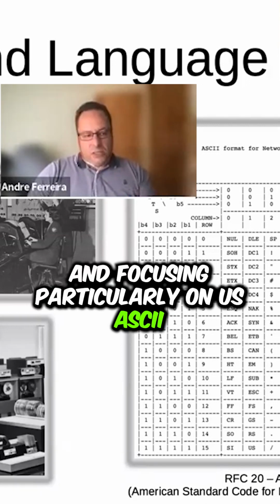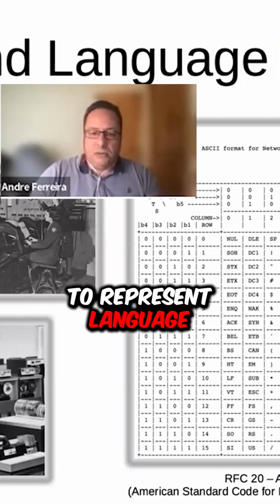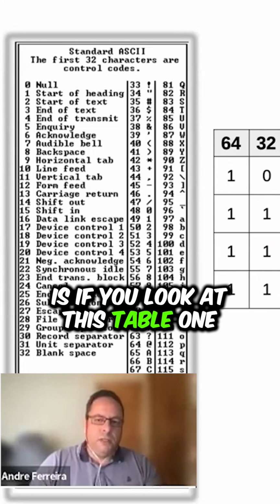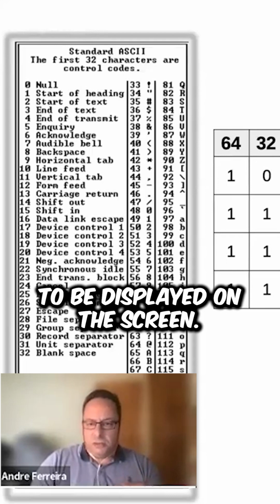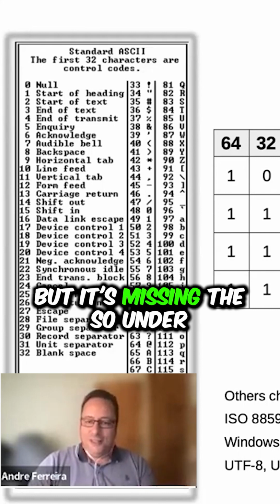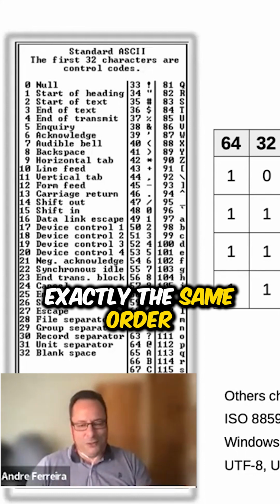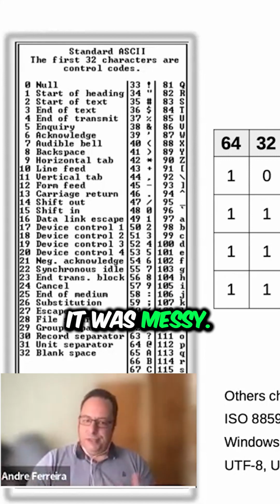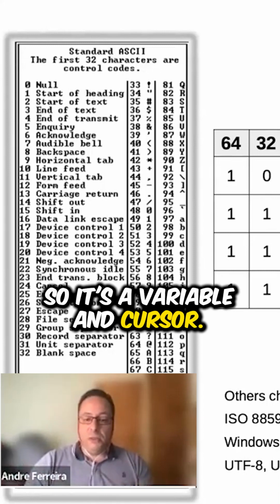Computers and Language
Watch André Ferreira as he speaks about "Computers and Language" at Open Security Summit CIC.

Want to present at the next summit?